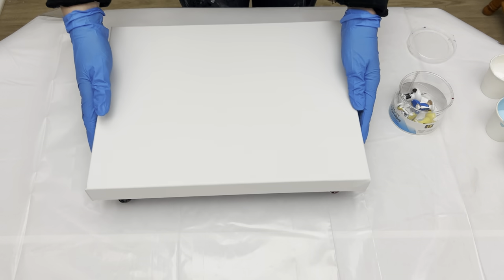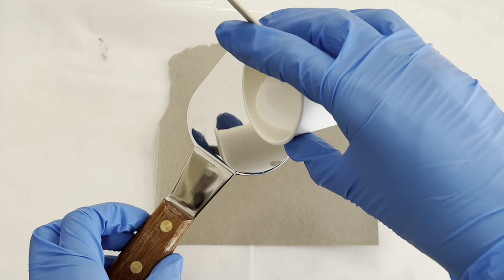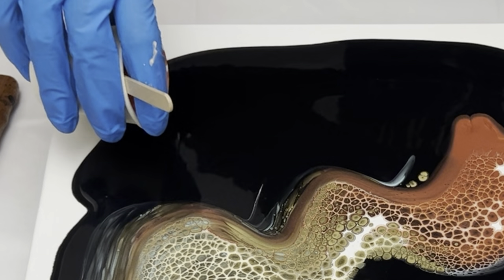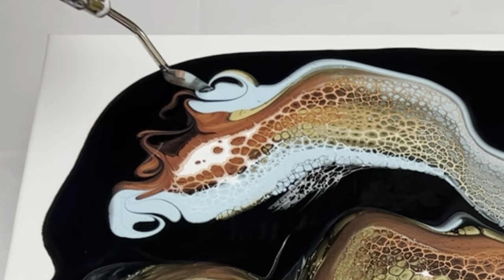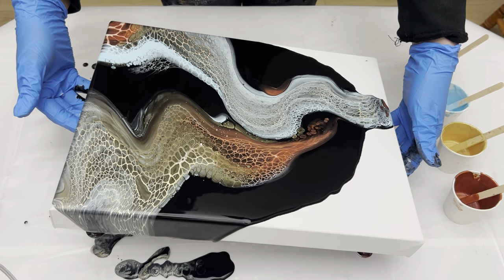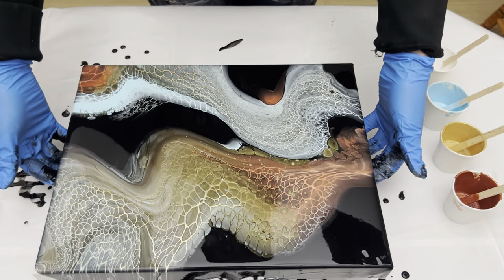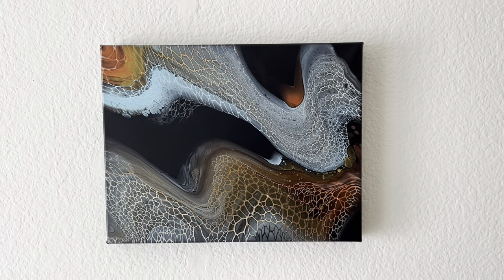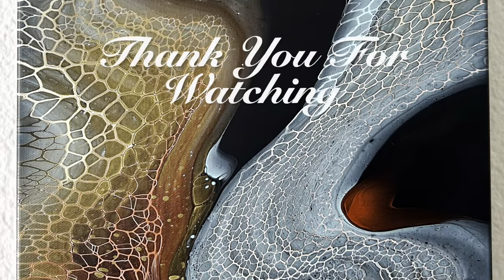Dancing Wind 🍂 Copper and Icy Blue ❄️ SWIPE TUTORIAL | Acrylic Pouring | Fluid Art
I did another swipe painting today using metallic and light blue paint and I'm loving the result! I also decided to talk you through some of my process for this painting. Please let me know if this is helpful for you to understand what I'm doing so you can do it yourself too. I'd love to do more tutorials if that's what you want to see!

INGREDIENTS:
- Amsterdam Paint - Titanium White, Oxide Black, and Sky Blue Light
- Pebeo Paint - Gold and Copper
- Golden Medium Gloss
- Creative Inspirations Gloss Medium and Varnish
- Australian Floetrol
- Water

RECIPE:
- Pouring Medium Mixture: Golden Medium Gloss to Creative Inspirations Gloss Medium/Varnish 70:30. (You can use any pouring medium as an additive to your paints. I'm just experimenting with these)
- All paints except the white: Mix with Pouring Medium Mixture 1:1, then add water to thin. Consistency: When drizzled, paint makes a clear mound that stays visible for a good second and then disappears.
- White paint: Mix with Australian Floetrol 1:3

* Australian Floetrol - Purchased online from Fluid Art Co.

Amazon Storefront